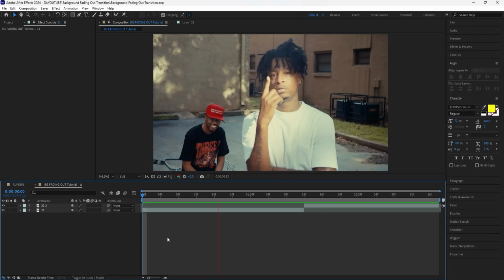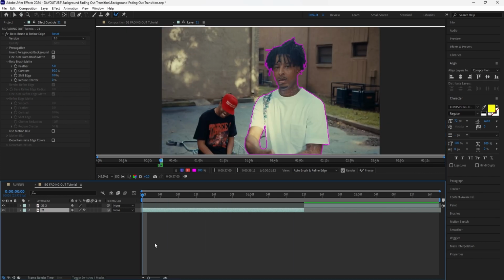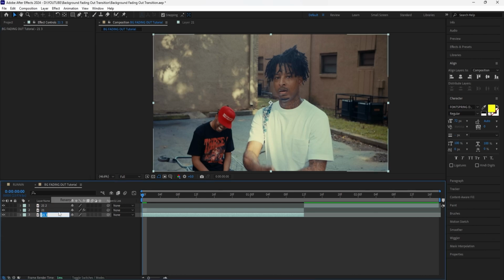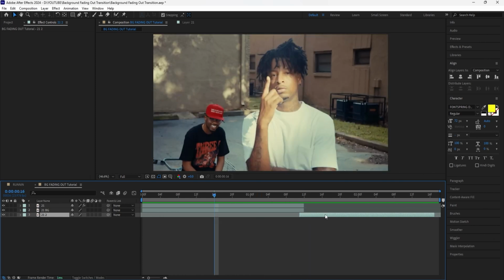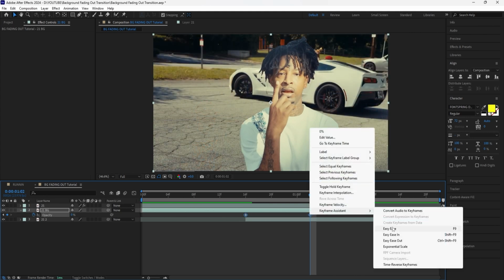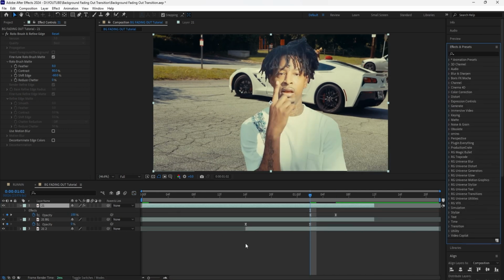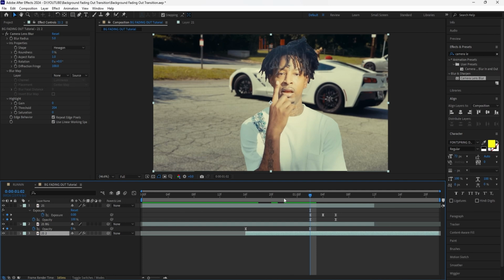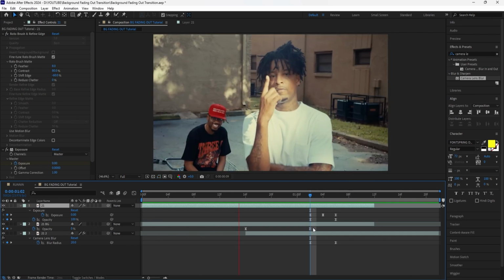How to create this BACKGROUND FADE TRANSITION in After Effects!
In this tutorial, I go over how to create this background fade transition in After Effects.